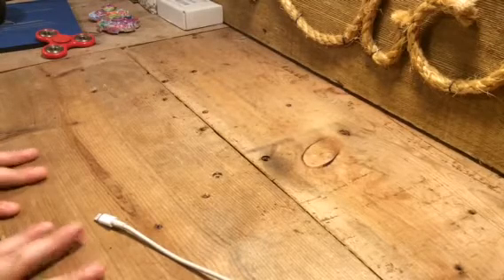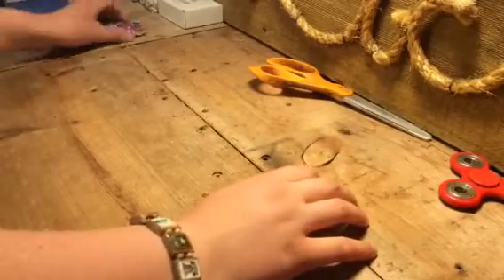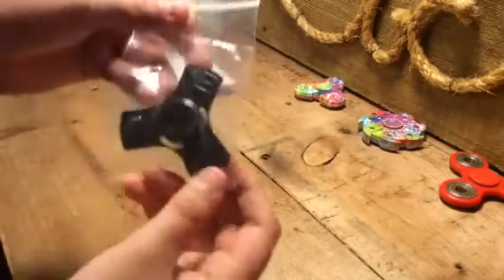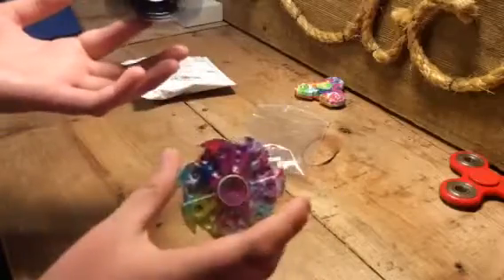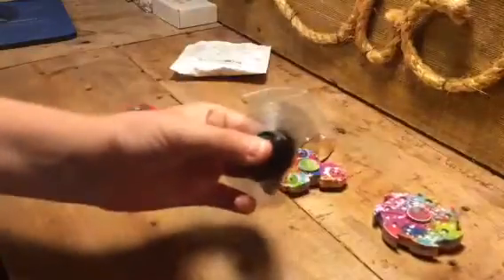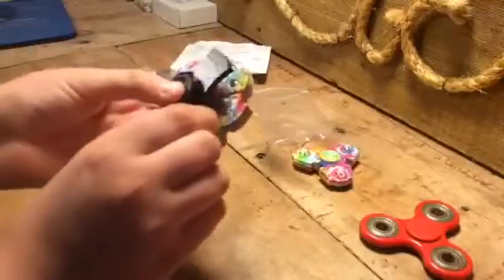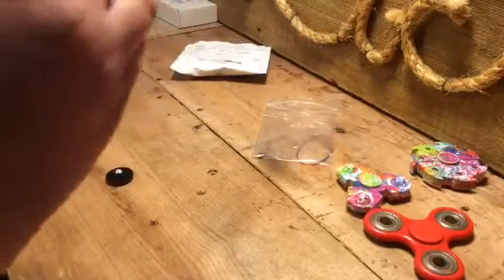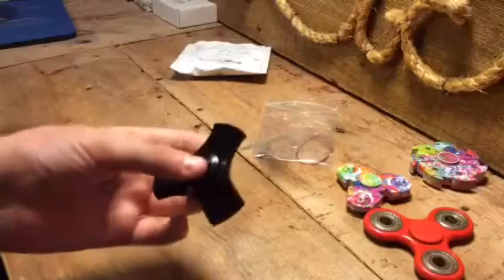(LAST FIDGET SPINNER) BLACK 3 SIDED UNIQUE FIDGET SPINNER!